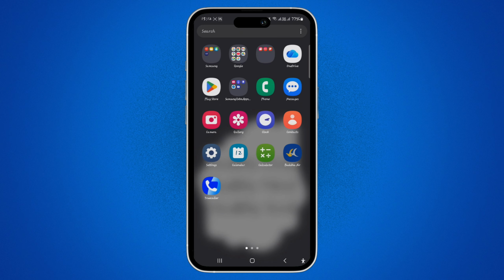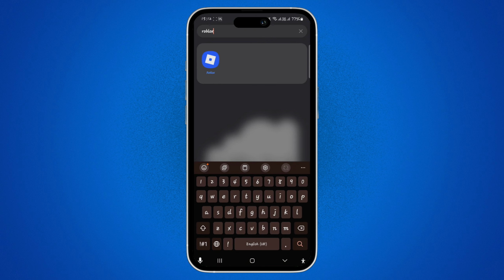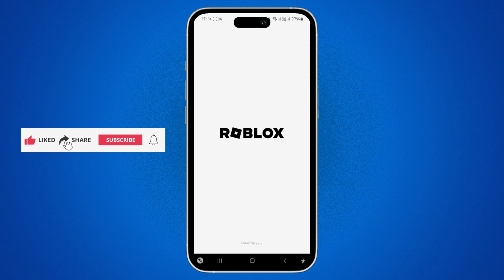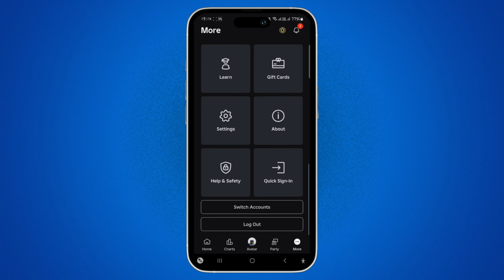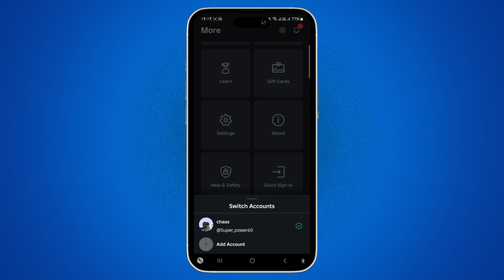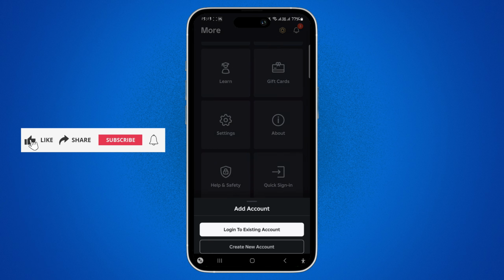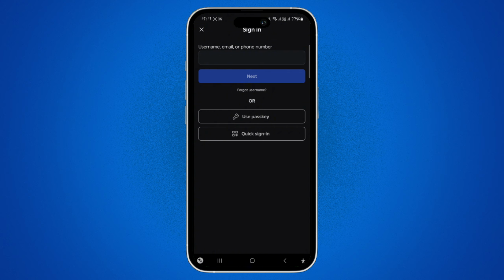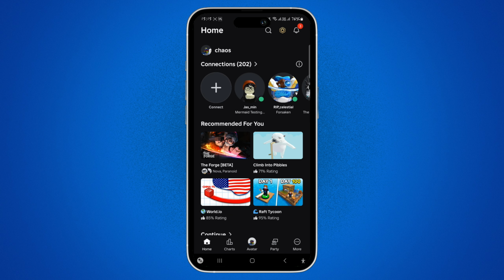How To Switch Accounts On Roblox Mobile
Want to switch accounts on Roblox Mobile quickly and safely? 🎮📱 This easy step-by-step 2025 guide will show you exactly how to log out and switch Roblox accounts on your phone without losing data or progress.

What You’ll Learn in This Video:
✅ How to switch Roblox accounts on mobile (Android & iPhone)
✅ How to log out and log back in safely
✅ Fix common Roblox account switching issues
✅ Tips to secure multiple Roblox accounts on one device

Whether you manage multiple Roblox accounts, share a device, or just want to switch profiles, this tutorial makes it simple and stress-free.

📌 Chapters:
⏱ 0:00 - Introduction
⏱ 0:10 - How To Switch Accounts On Roblox Mobile (Step by Step)